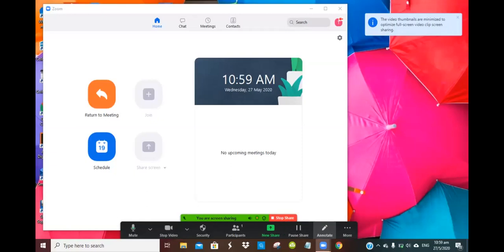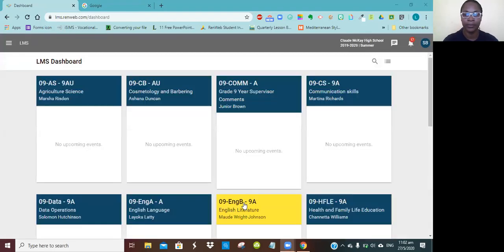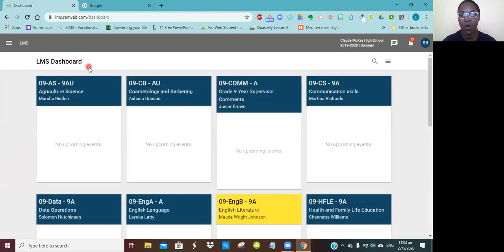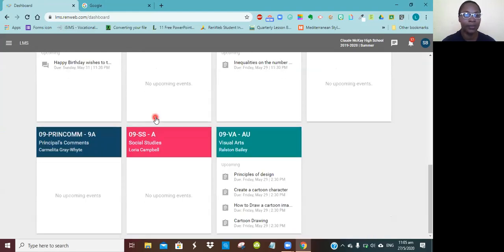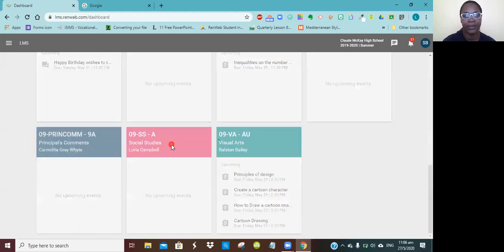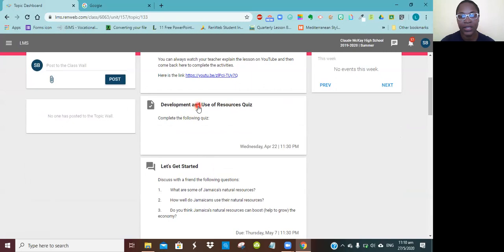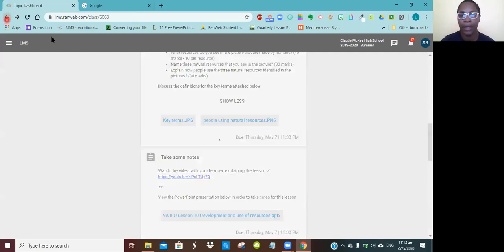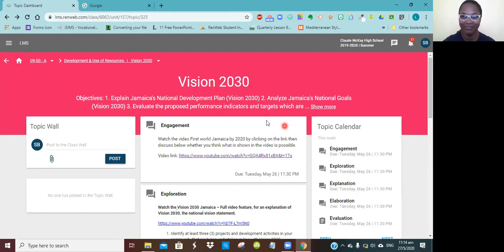Introduction to RenWeb lms for students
Introduction to the RenWeb lms for students.